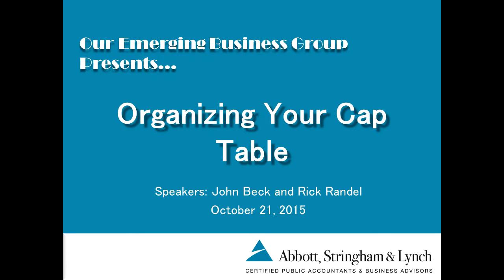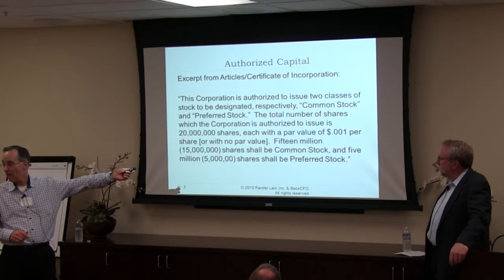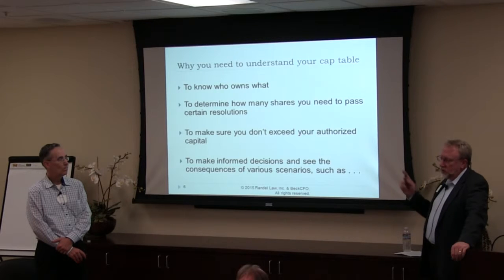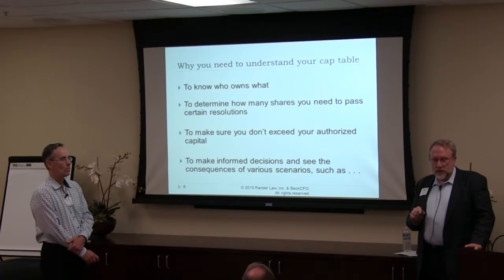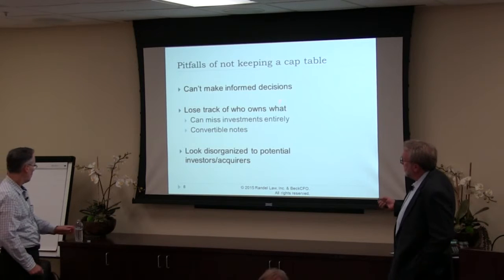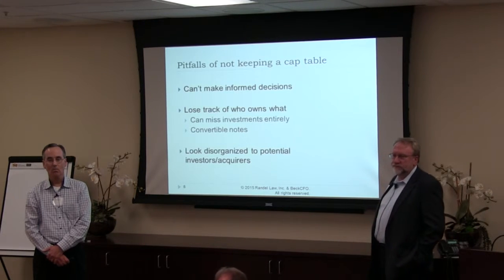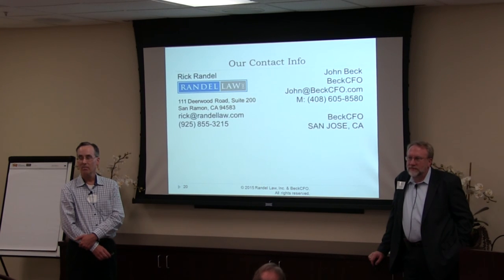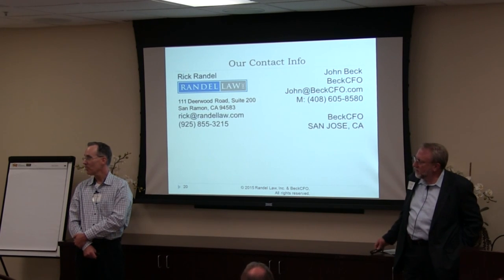Who Owns What: Real Life Cap Table Stories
Do you know who owns what percent of your company? If you sold your company, do you know who would be paid first? Are you sure you have enough authorized shares to cover outstanding options and warrants? What number of shares would a certain dollar investment buy? If an investor or acquirer asked you these questions tomorrow, would you be able to answer them? In this informative seminar, attorney Rick Randel and CFO consultant John Beck shared meaningful insights on why it is so important to keep track of the ownership of your company, including:

    1. The basics of capital structure
    2. Why you need to understand your cap table
    3. How to keep your cap table
    4. Pitfalls of not keeping a cap table
    5. Dilution might be a good thing!

Speakers:

Rick Randel
Attorney
Randel Law, Inc.

Rick Randel counsels business owners and their advisors on matters involving corporate finance and securities law, exit and succession, equity compensation, and mergers and acquisitions. Rick guides business owners through the funding process, helping them issue stock to investors, bring in partners, form strategic alliances, incentivize employees with equity, obtain liquidity from their company, and transition to new ownership through exit and/or succession. Rick has substantial experience in private placements of securities; formation and organization of corporations, partnerships and limited liability companies, buy-sell agreements, equity compensation (including stock options), exit and succession, owner liquidity, ownership transition, and mergers & acquisitions.

John Beck
Chief Financial Officer
BeckCFO

John Beck started BeckCFO in 2007 and brings over 30 years of experience in financial management, strategic planning and execution for startup firms in a variety of industries. In 2008, John was named as a finalist for CFO of the Year by the San Jose Business Journal in the category of CFO for Hire. For the past 11 years, John has been the interim or part-time CFO for many venture capital backed start-up and development stage companies.

John has helped these start-ups through the early stages of seed and Series A funding, subsequent rounds of equity funding, arranging debt financing as appropriate, and generally continues to work with these companies until significant revenues begin, at which time the company will transition to a full-time regular CFO. John has worked with early stage companies in life sciences (medical device and pharmaceutical), fabless semiconductor, software and software as a service, hardware systems, and services.